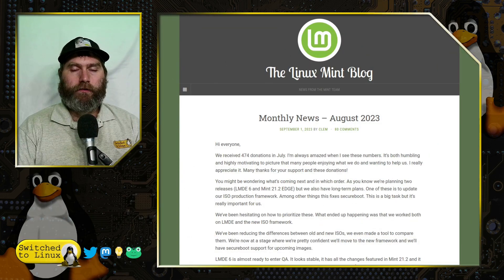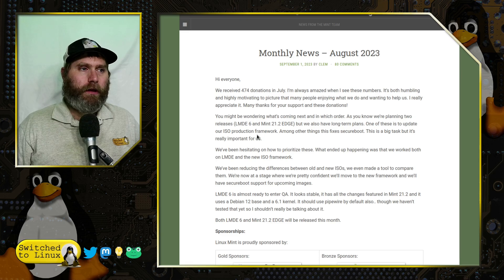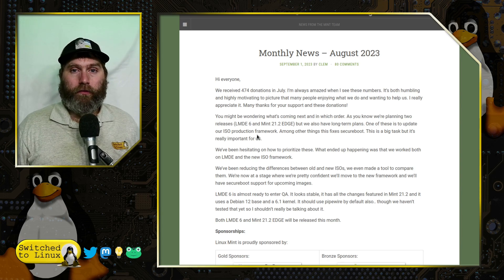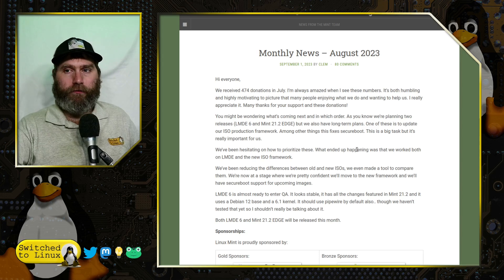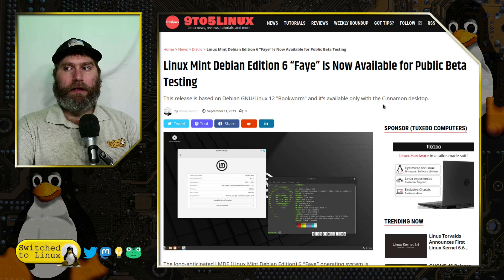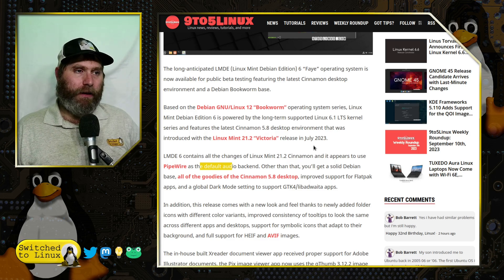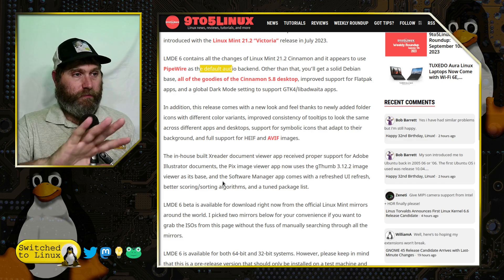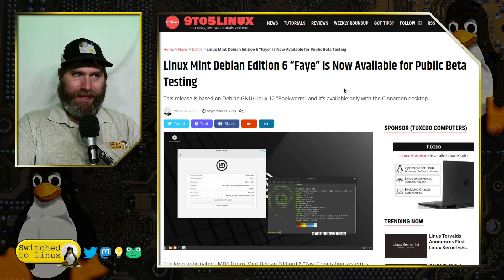Exciting Linux Mint Updates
Linux Mint has some exciting new updates including the release of the LMDE 6 beta iso, fixing secureboot, and streamlining the ISO process.

Support Switched to Linux!
🐸 Gab: @switchedtolinux
💡 Minds: @switchedtolinux